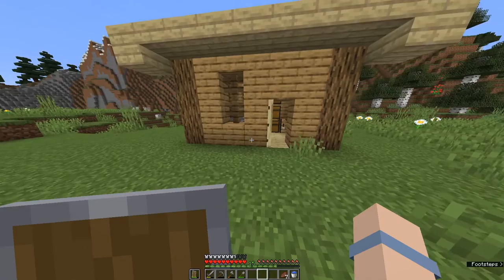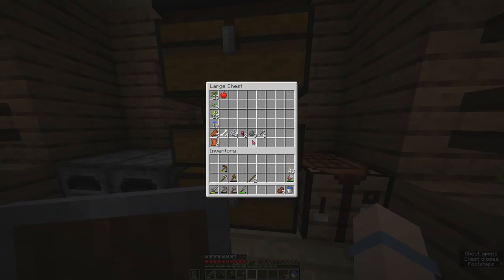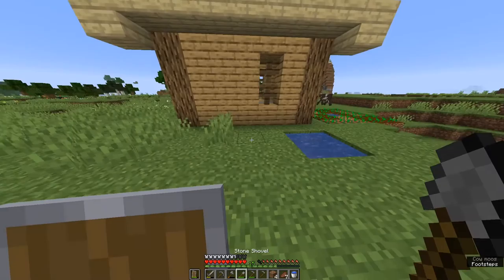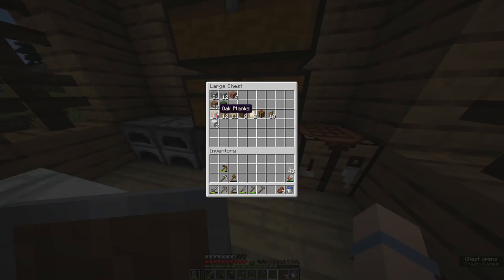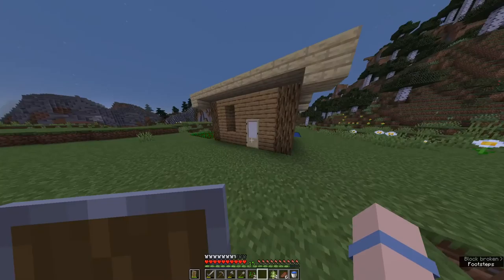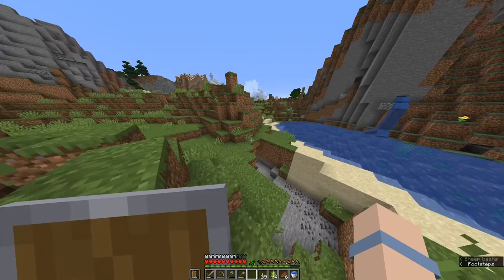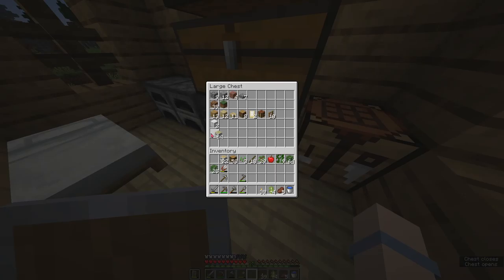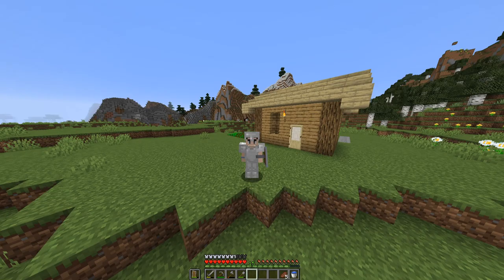I'M A FARMER NOW | MINECRAFT SURVIVAL #2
Things will get interesting in the next episode as I'll explore the surronding area a little bit. x)